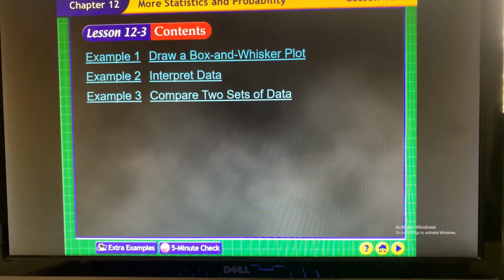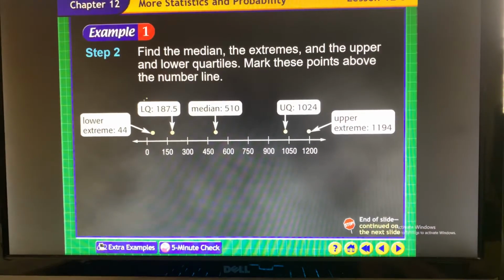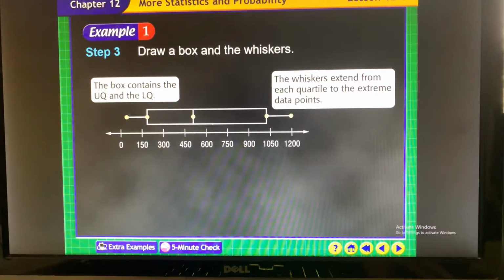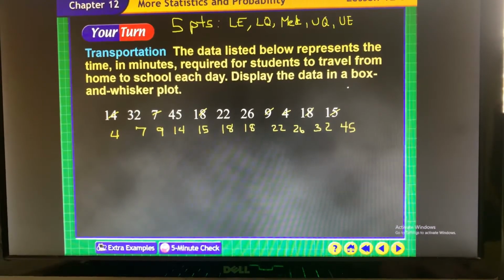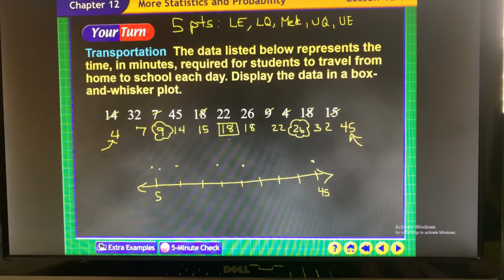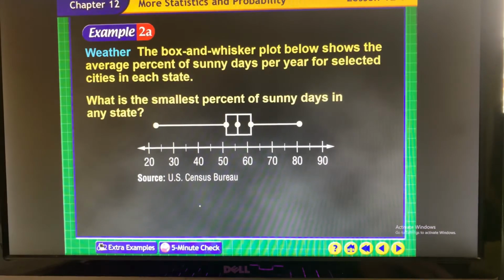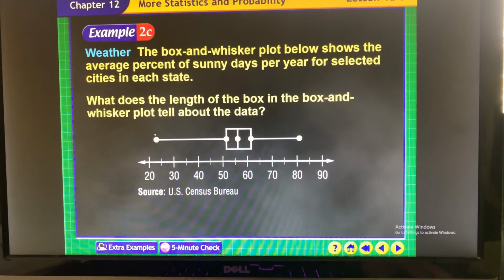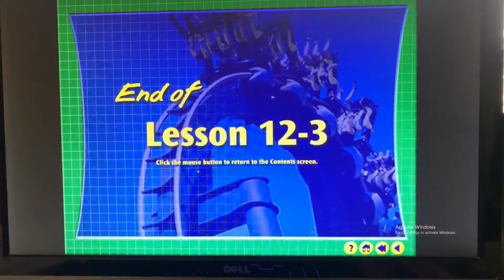Box and Whisker Plots (12.3) March 26, 2020